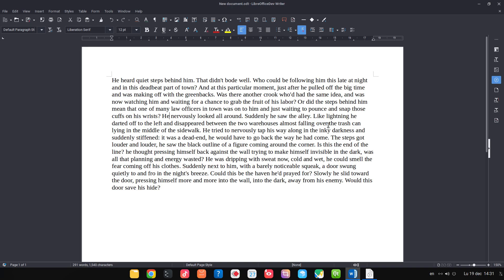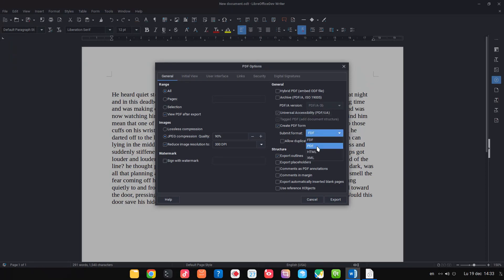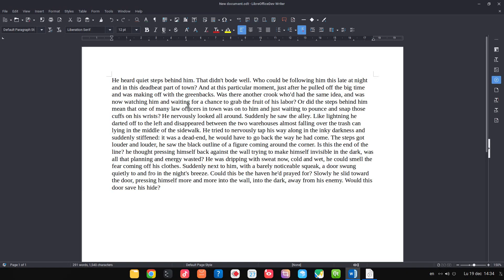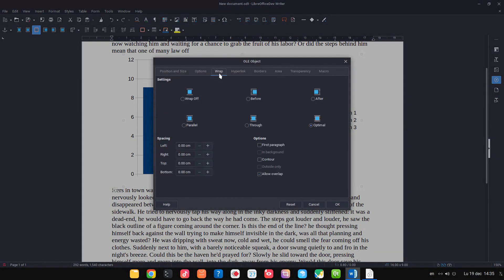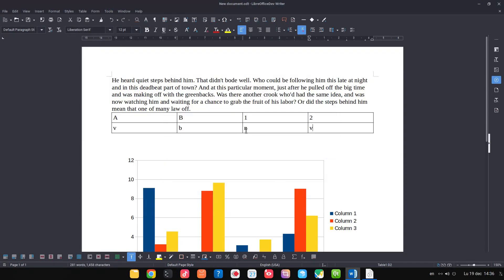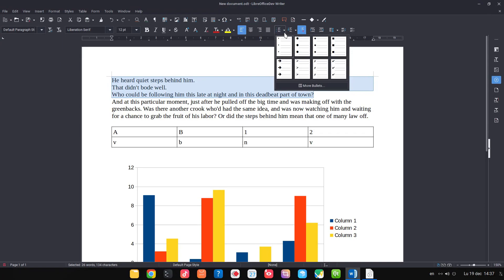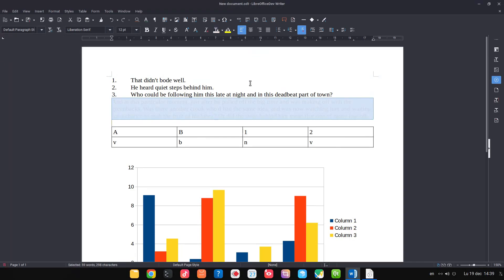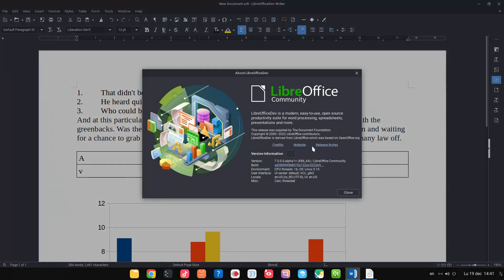Why Should Your Documents Be Accessible?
Your readers could be more diverse than you think.
Make your documents to be easier to read by anyone.
If you care about people check your documents with Accesibility checks.

Professional Suport for using LibreOffice:
Collabora Productivity